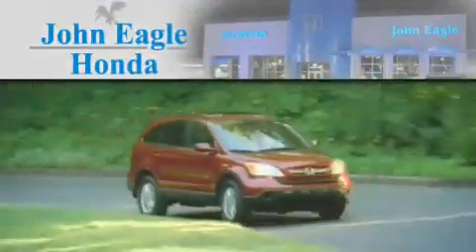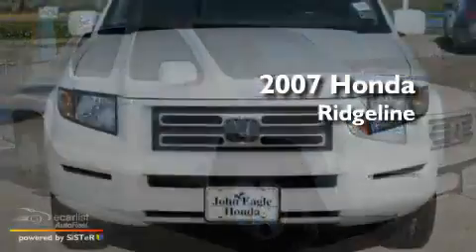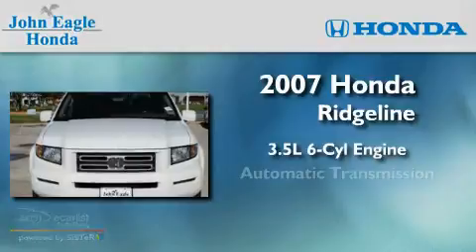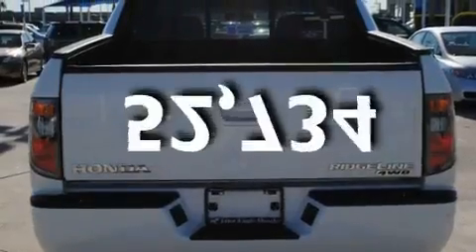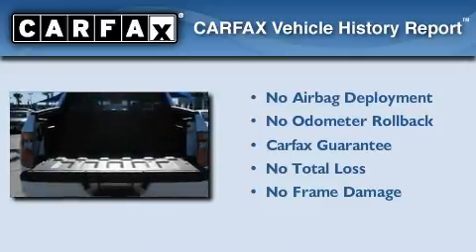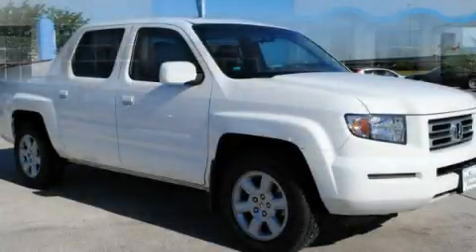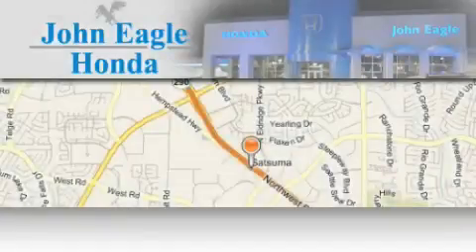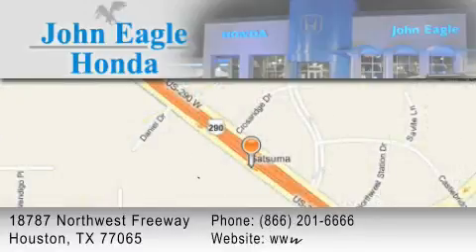2007 Honda Ridgeline Certified Spring Tx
Year : 2007

 Make : Honda

 Model : Ridgeline

 Engine : 3.5L SOHC PGM-FI 24-valve VTEC V6 engine

 Trans . : Automatic

 Exterior : White

 Miles : 52,734

 Interior : Other

 18787 Northwest Freeway

 Preowned 2007 Honda Ridgeline Houston TX